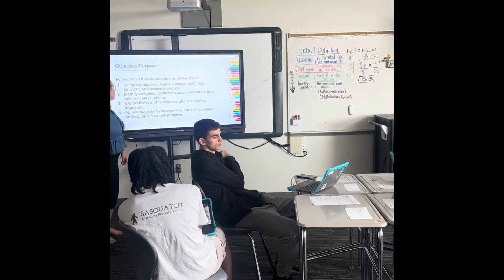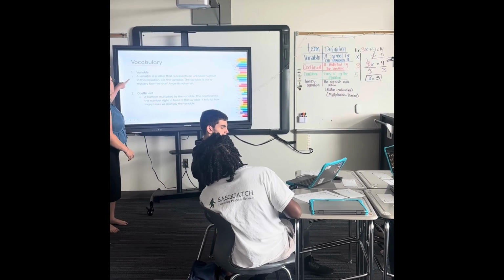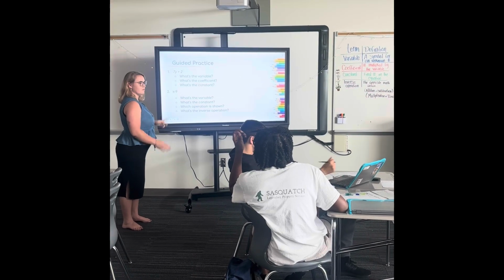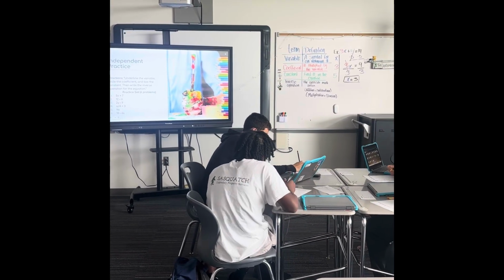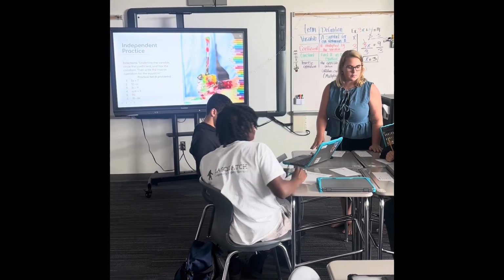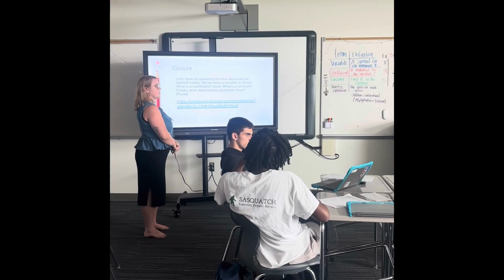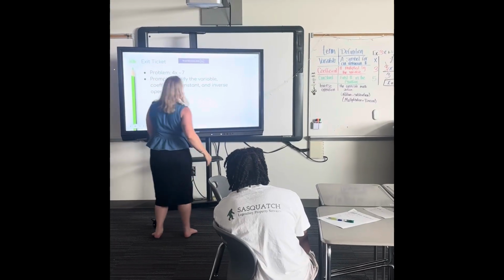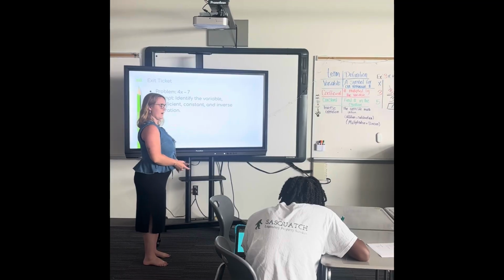1st US Observation